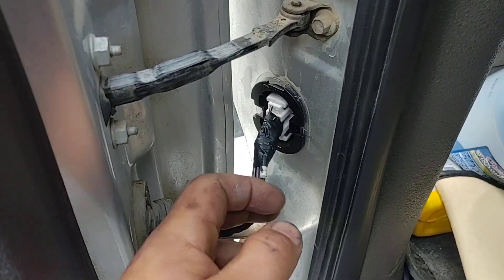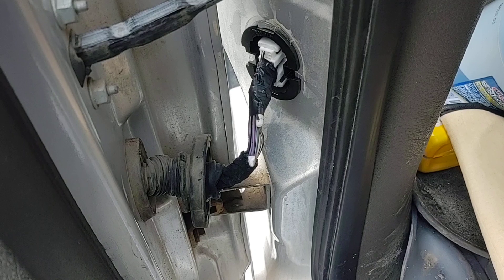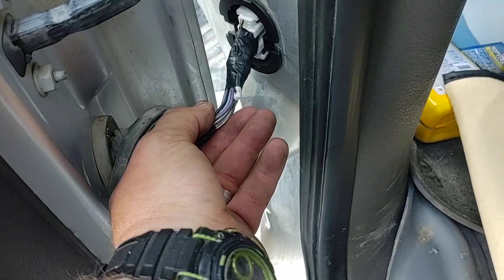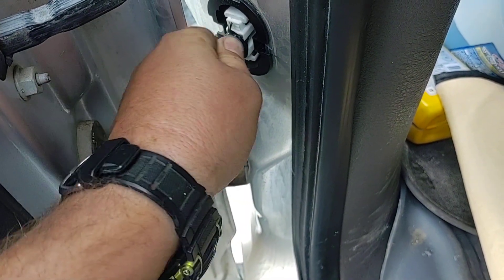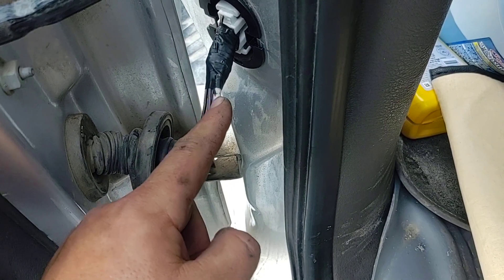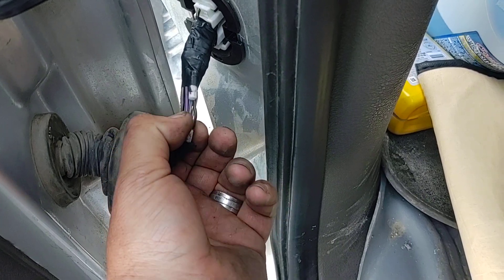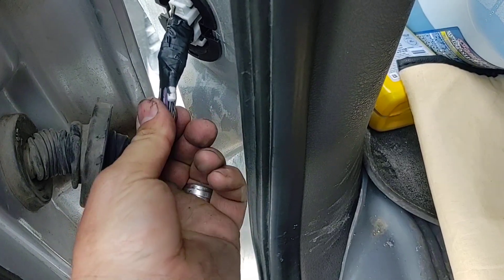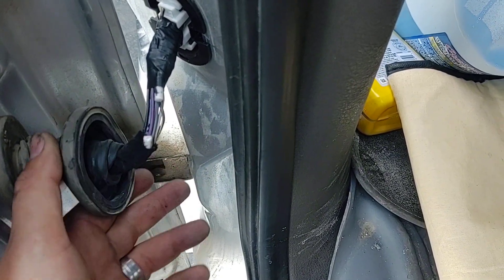Ford f150 door ajar open light stays on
2010 Ford f150 door ajar open light stays on